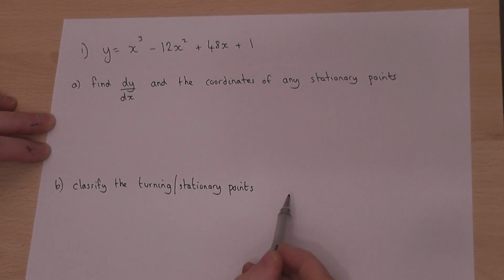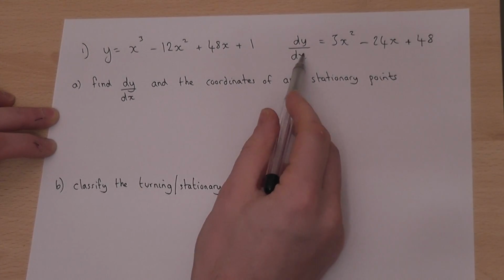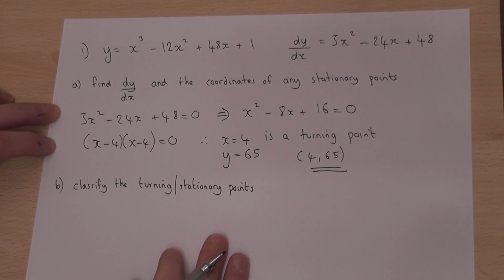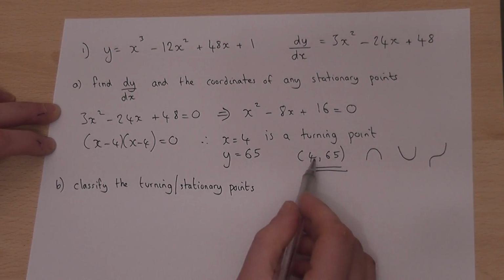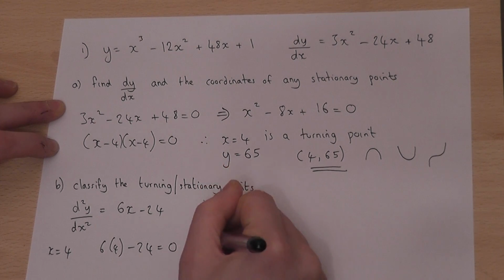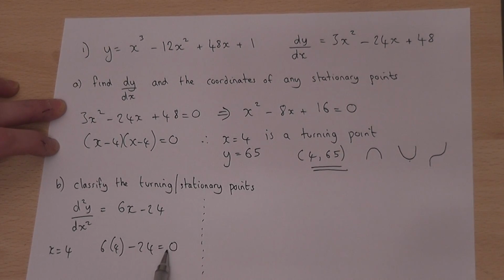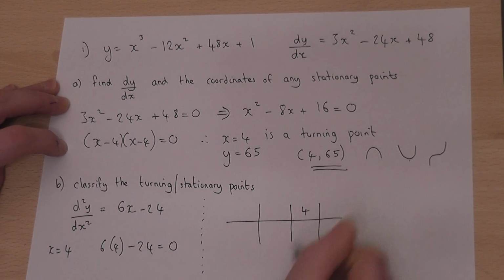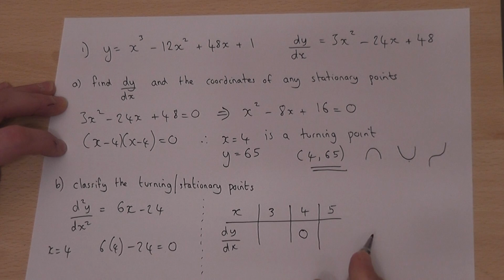How to differentiate : locating and classifying turning/stationary points